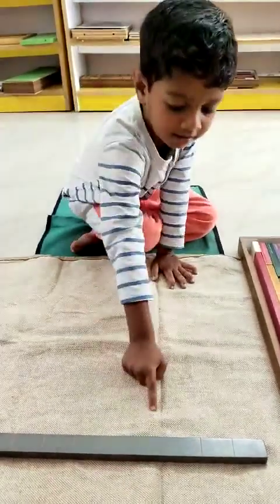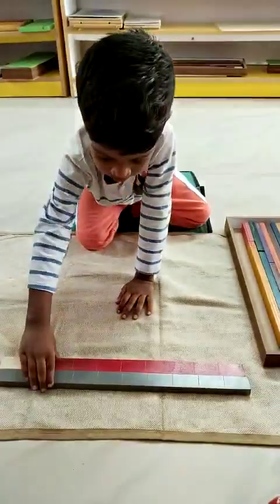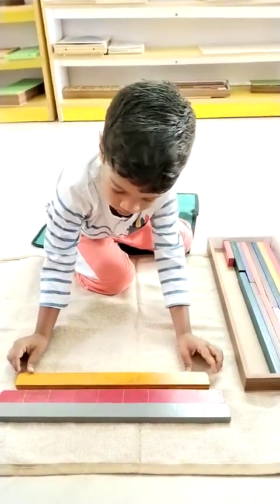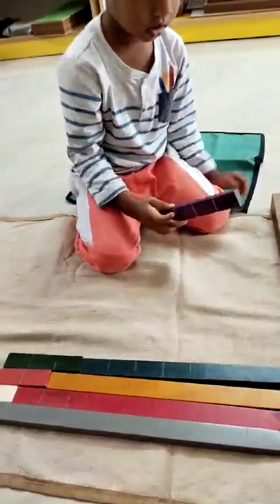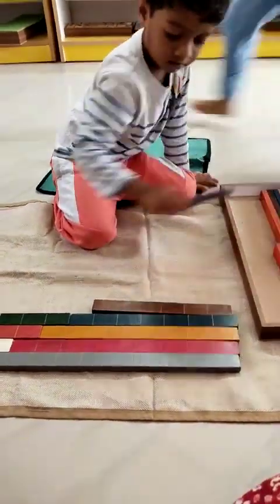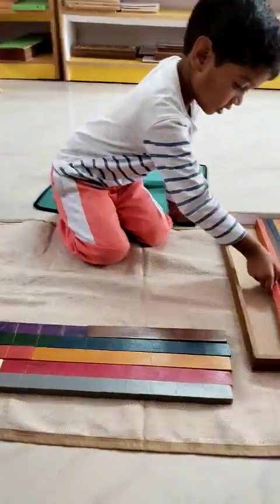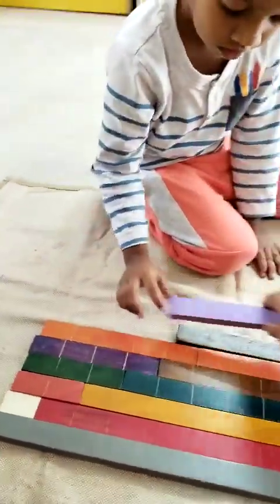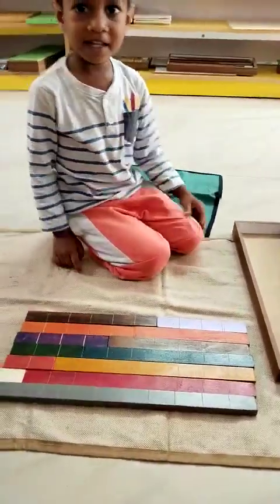Lkg child doing 10 addition table with the material. This is truly amazing to learn basic addition.